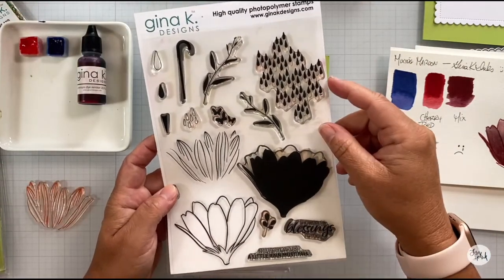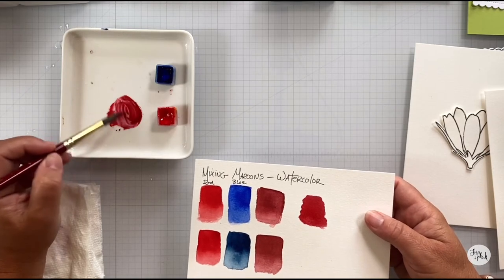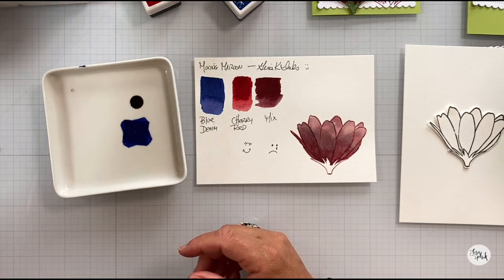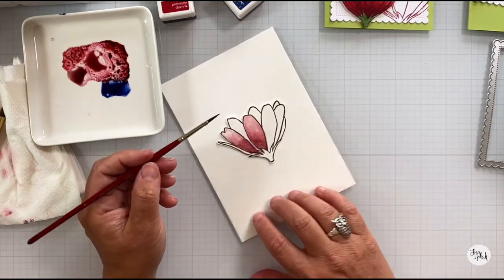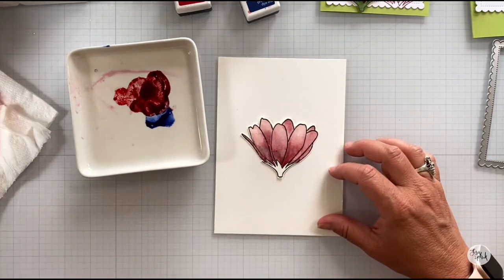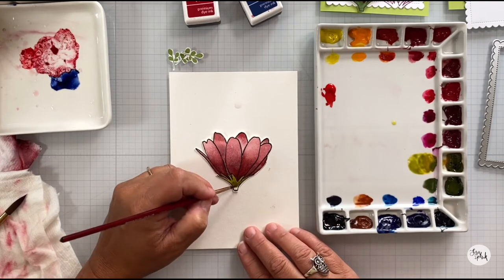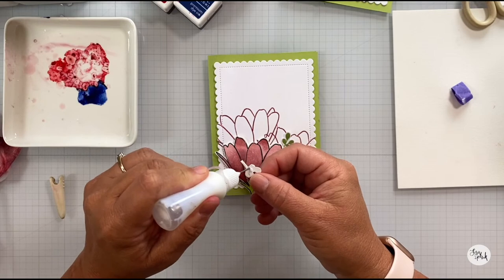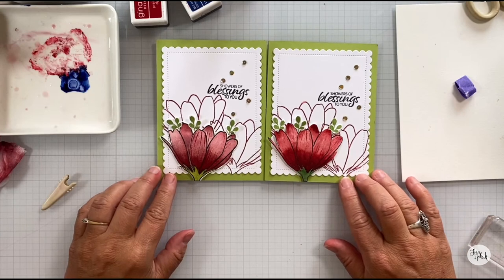Live Replay: Mixing up Maroons with Watercolor and Gina K Inks, Color Mixing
GOING LIVE: Friday, June 23, 2023, 11:30 am eastern

In this week's LIVE, I’m sharing my latest stamp set release with Gina K Designs called Showers of Blessings. AND, we’re going to do a little color mixing tutorial requested by YOU. I’ll show you some color formulas for mixing up maroons.

This live is more focused on a watercolor lesson versus card making.

I’ll be sending you into the weekend to Craft Your Joy with a little papercrafting and watercolor magic!

A gift of grace from me to you! I would love it though if you joined my email community.

JOIN THE CRAFT YOUR JOY COMMUNITY
This community is FREE and will show up automatically in your student dashboard after you join. C'mon in and introduce yourself. You can also use this space to share projects and ask questions along the way. I'm happy to help!

• Die- Master Layouts 4 Die Set - Gina K Designs

[ Amazon US ]

• Heavy Base Weight Card Stock- Jelly Bean Green- 10 pack - Gina K Designs

• Maimeri Blu Artist Watercolor - Introduction Set of 5, Assorted Colors, 12 ml Tubes

• Paul Rubens Professional Watercolor Paint Set Artist Grade, 24 Vivid Colors...
[ Amazon US ]

• STORAGE- Fine Tip Bottles- 3 Pack - Gina K Designs

• ADHESIVE- Foam Tape White 3/8 in x 12 ft - Gina K Designs

• ACRYLIC BLOCK- Comfort Blocks- set of 5 - Gina K Designs